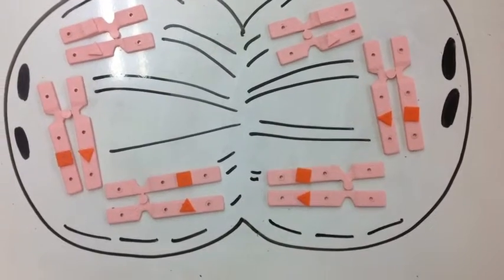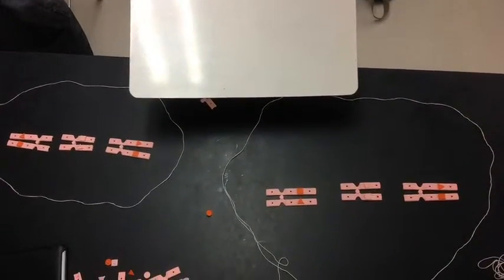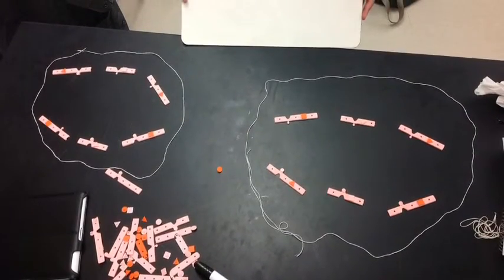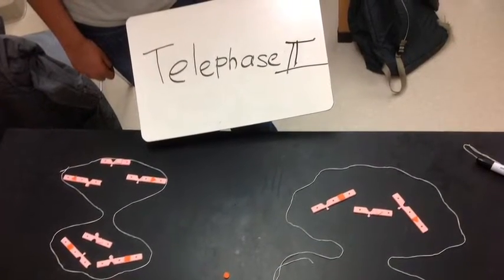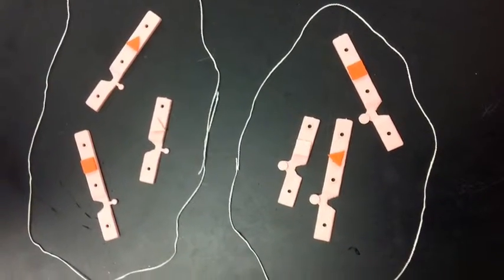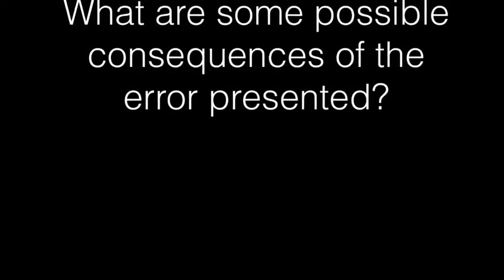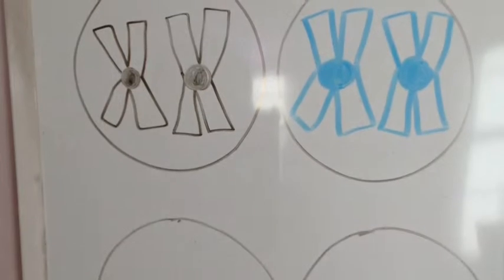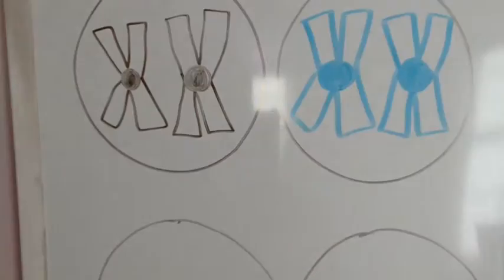Meiosis Model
Namrita Singh and Karthik Talluru